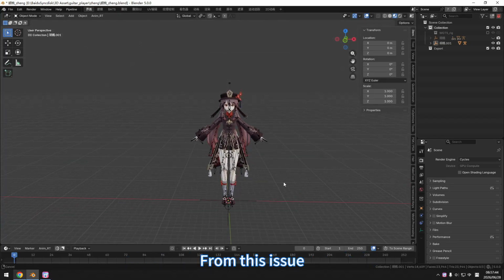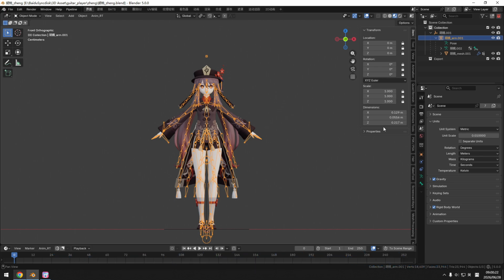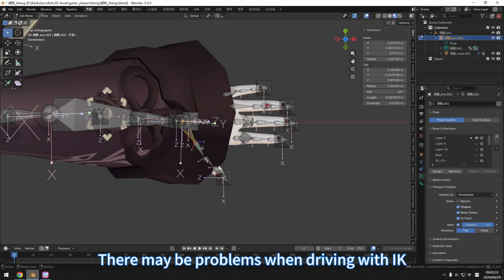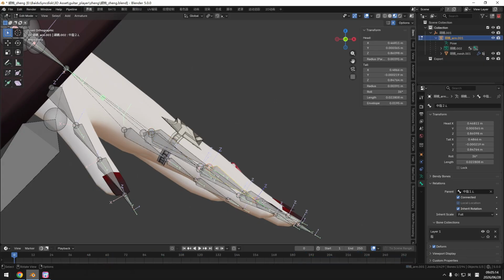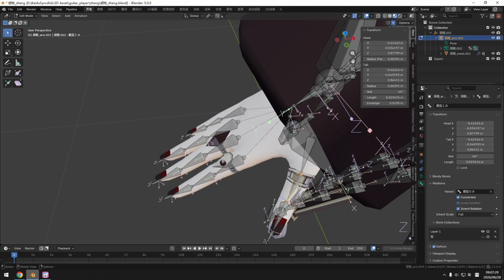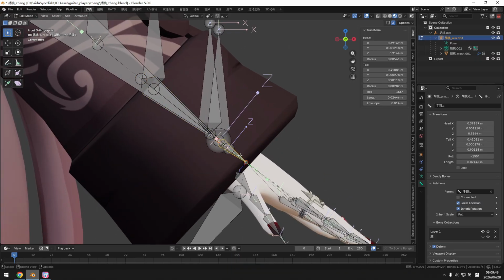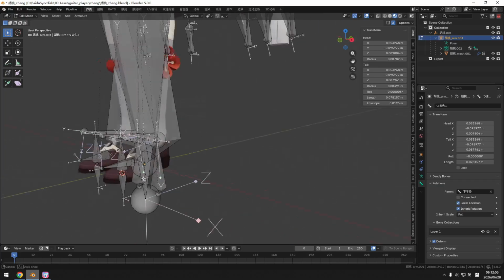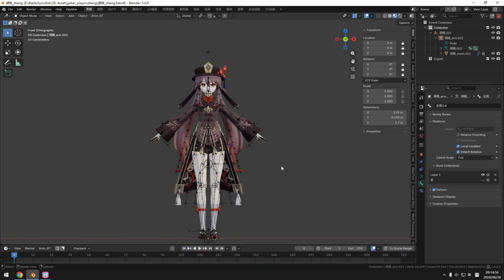How To Playing GuZheng In Unreal Episode 1: Armatrue